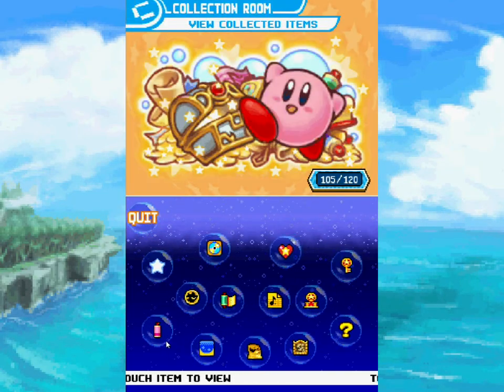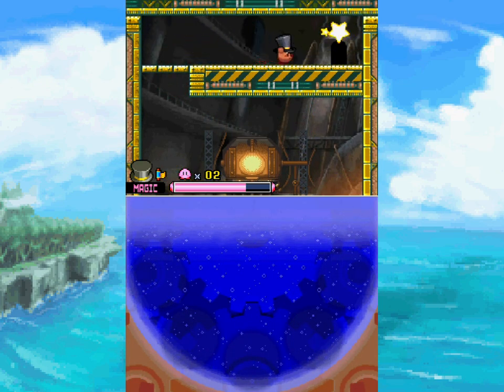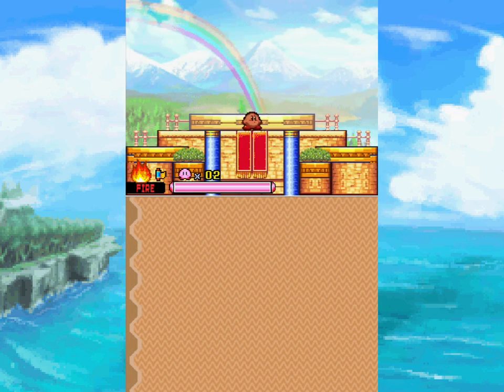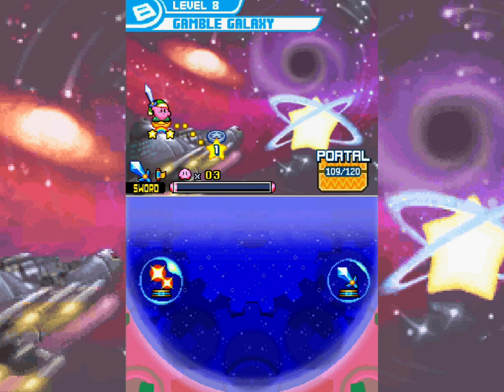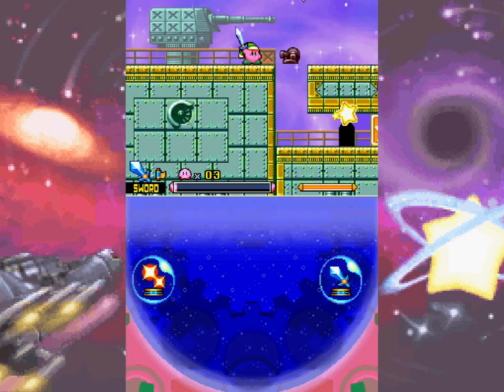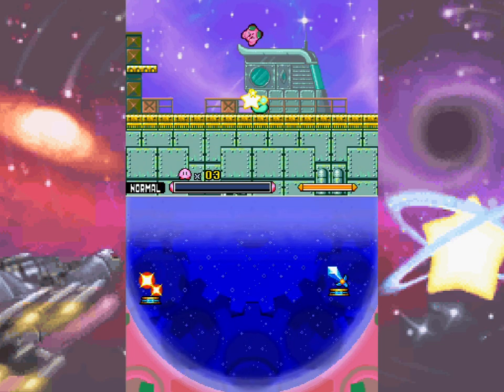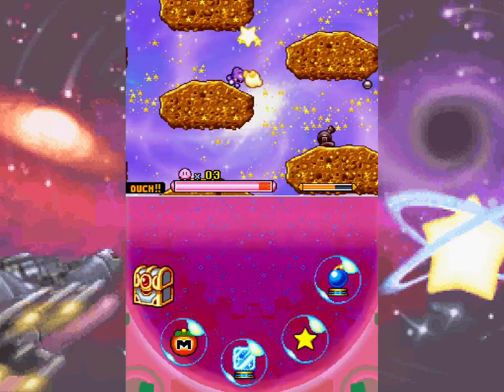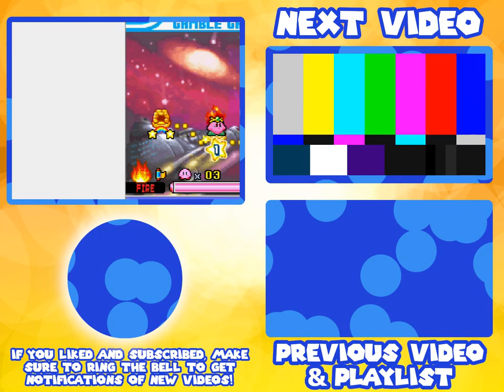Kirby Squeak Squad Walkthrough Part 14: Definitely Not Cake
All this time pursuing a chest and it doesn't have the cake?!?! Well what was the point then? Oh right... Saving the lands of villainy and all that. But I guess the cake is up ahead so the pursuit isn't over yet! Onward to. what are we doing? I'm so confused! Maybe we should just try and do whatever it is we can do...

Time Stamps:
0:00 Intro and cherry paint job

---World 7- Secret Sea---
0:26 7-Ex (Secret)
7:40 7-Boss -Meta Knight
10:22 World 8 Cutscene

---World 8: Gamble Galaxy---
12:42 8-1